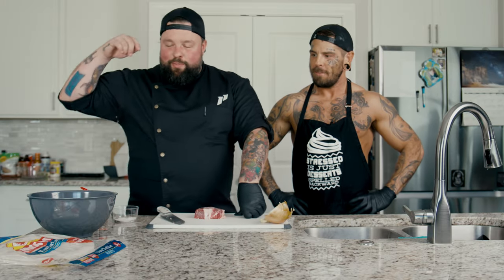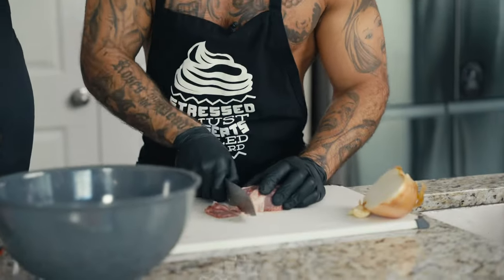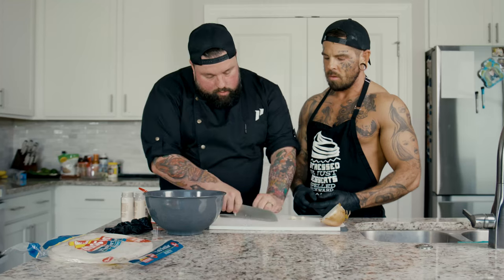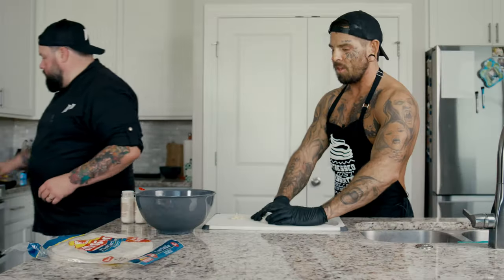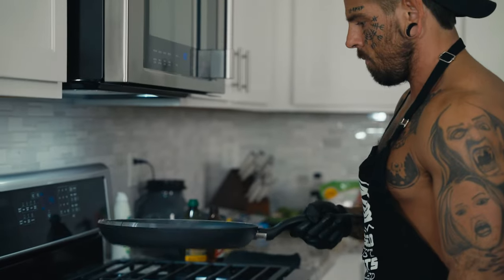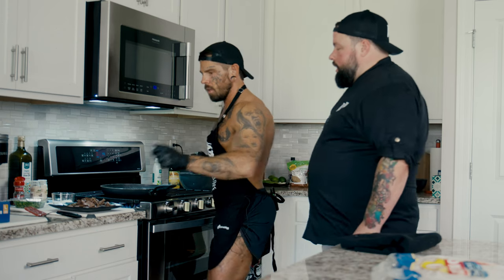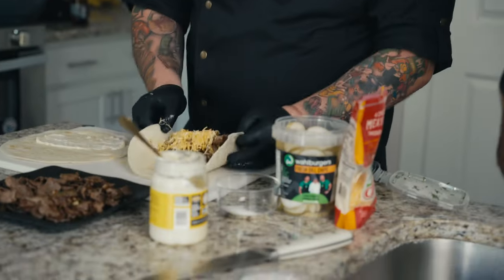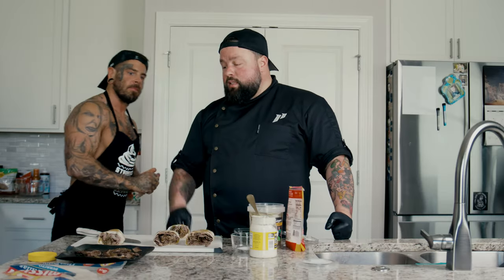How To Make The Perfect Philly Cheese Steak Wrap!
This is the Philly Cheese Steak recipe you are looking for!
1st Phorm Athlete and US Veteran Derek Weida and Pro Chef Robbie Jester (seen on the Netflix show Pressure Cooker and Beat Bobby Flay) teach how to make a Philly Cheese Steak Ribeye Wrap. This is a super easy recipe that you are going to have to try!

Real People. Real Work. Real Results.

Whether you're trying to lose weight, gain muscle, exercise more consistently, or just looking to become a part of the community, 1st Phorm and the 1st Phorm App have the tools to help you get the results you're looking for!

Want to get more engaged with the community? Check us out on social media!